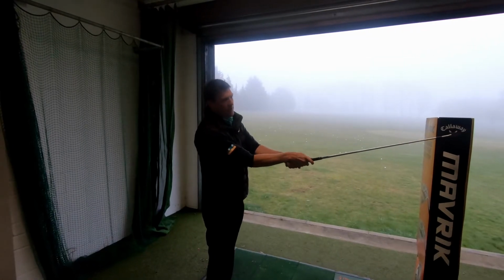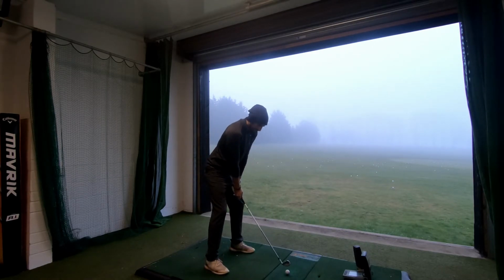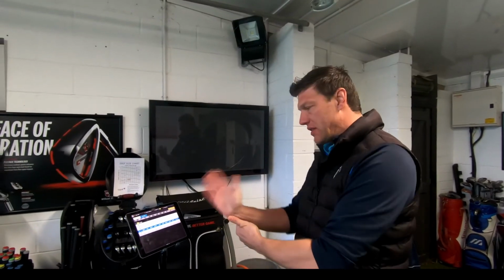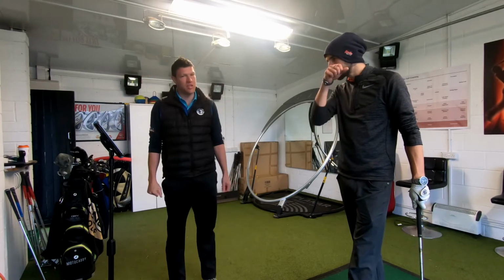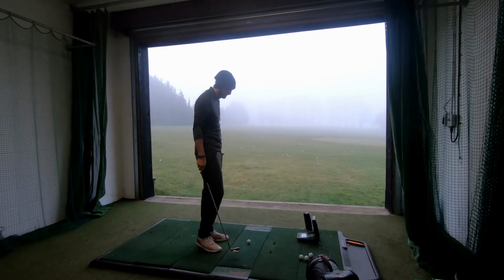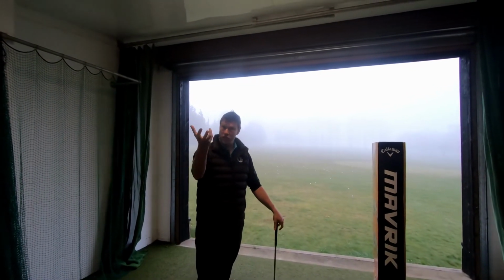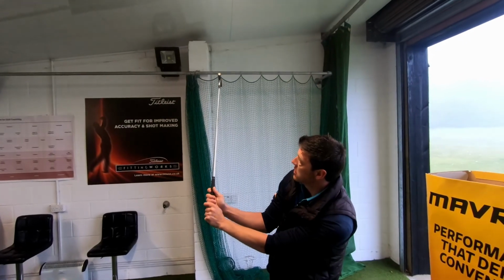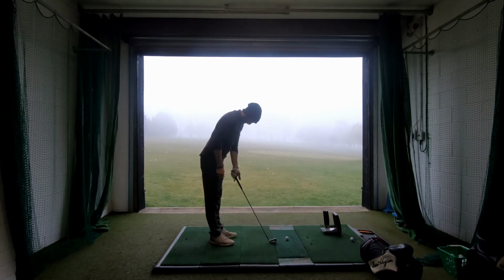HAMMER TIME! - Face Control Golf Lesson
Ryan is getting some sense knocked in to him by Simon, as he tries to help Ryan control his club face. First lesson of the 2021 so Simon has his work cut out to get rid of the lockdown rust.

THE BASEMENT GOLF SHOW
PROJECT LEFT
PROJECT WIN
THE DEVELOPMENT CURVE
The Latest Coaching Content
Tall v Small Challenges
Product Reviews
Course Vlogs
Tournament Reviews

Simon Byford & Adam Trett are both qualified PGA Professionals based in Bury St Edmunds, Suffolk. Follow us on all the usual platforms: